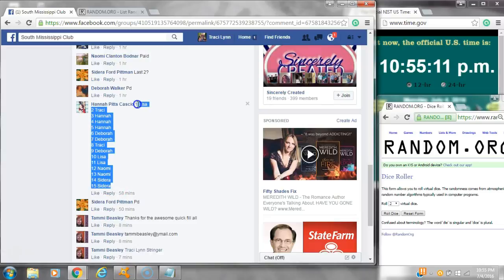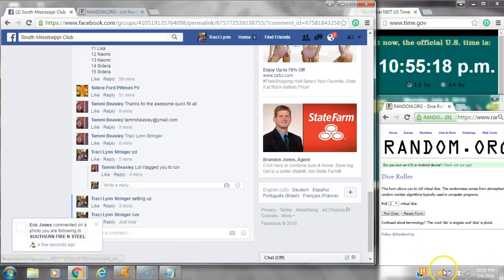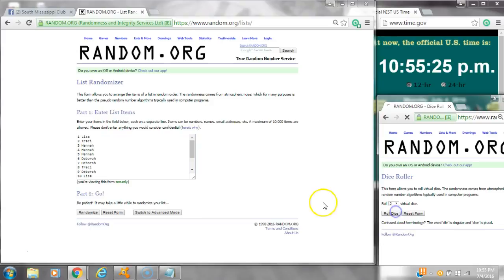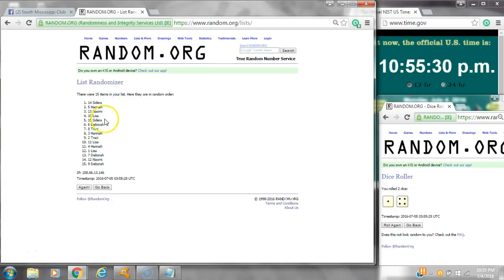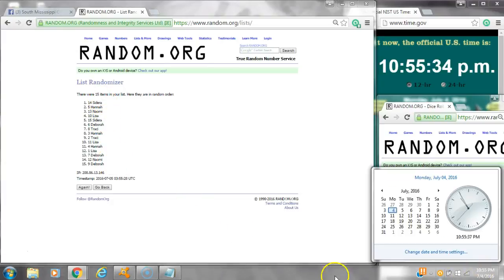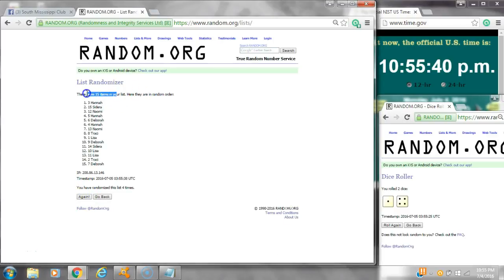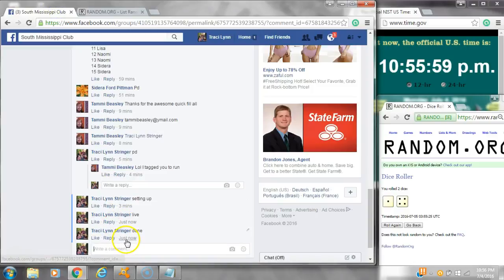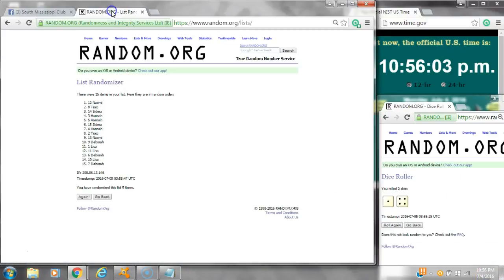Tammi's Mystery Warmer